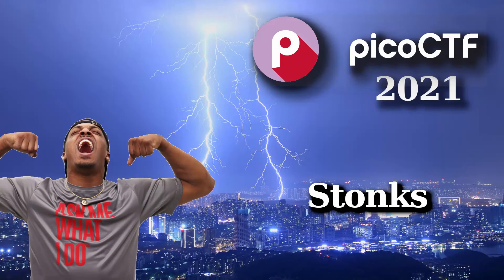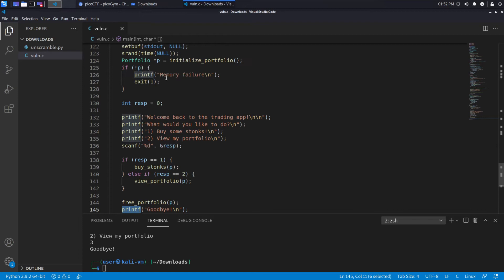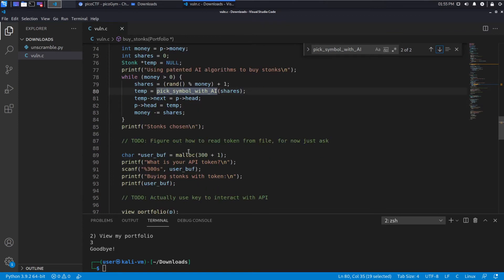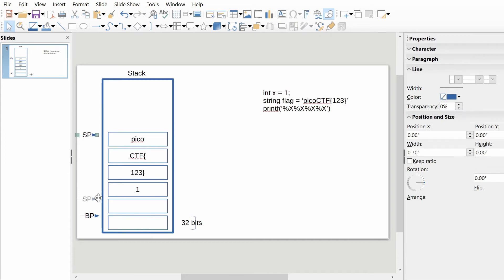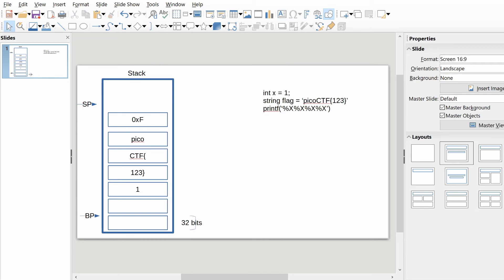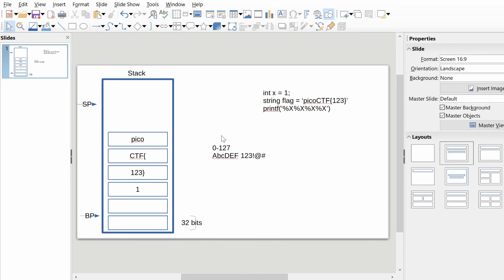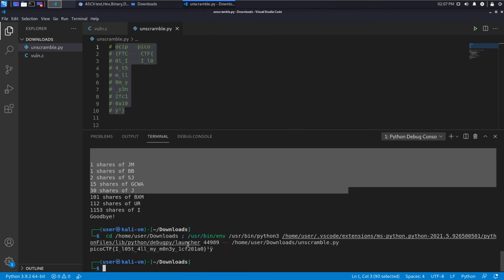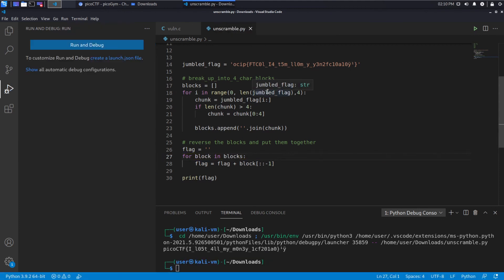PicoCTF Walkthru [8] - Stonks (Format String vulnerability tutorial)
Running through the 2021 CMU PicoCTF. Analysis and walkthrough of the challenge "Stonks"
Find me streaming Mondays and Thursdays @ 9PM EST on Twitch